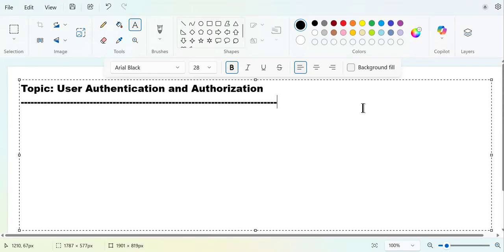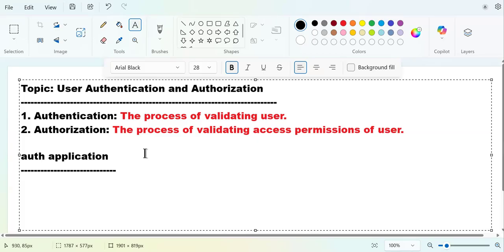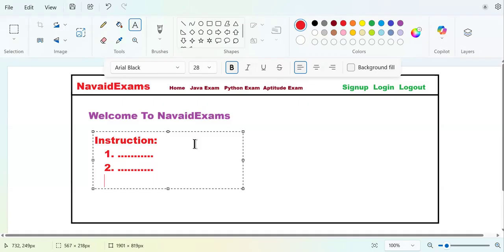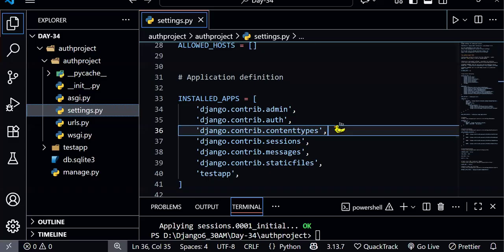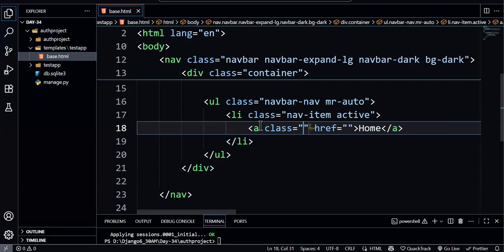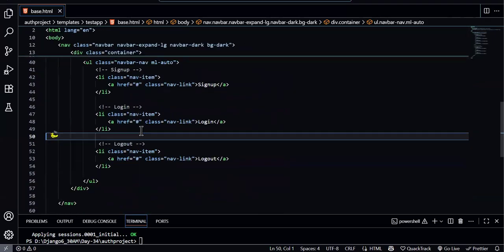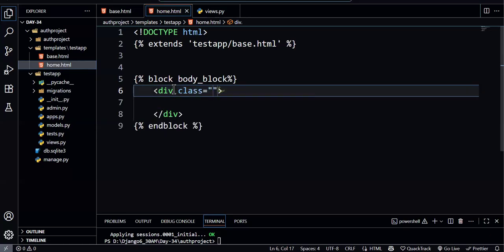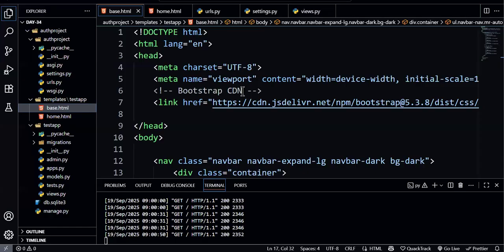Django with RestAPI | Demo-34